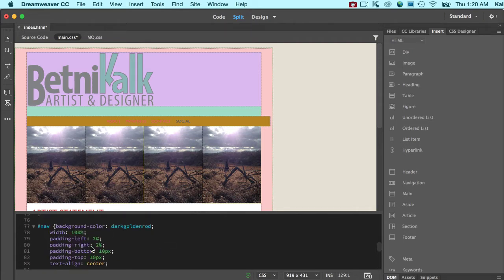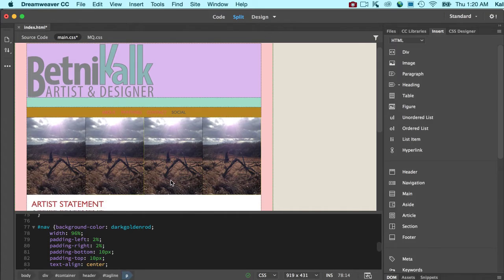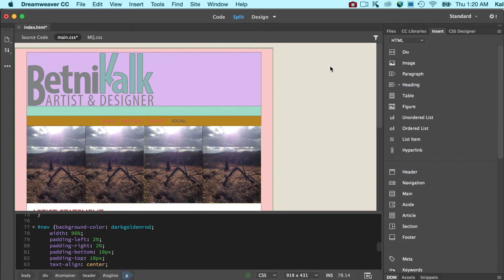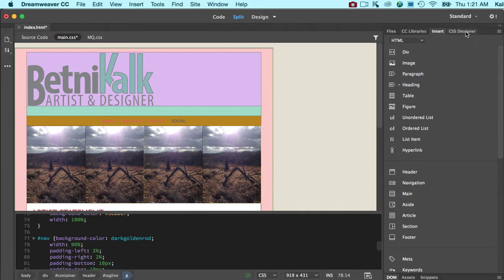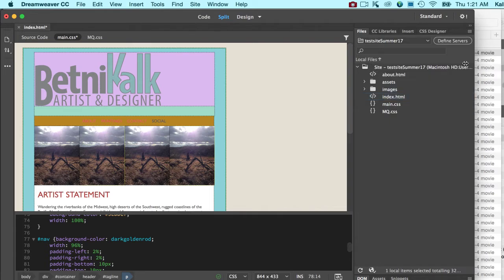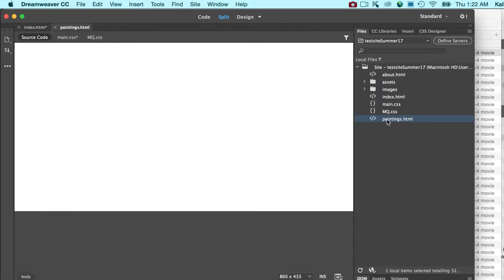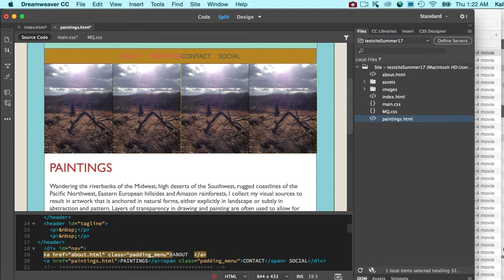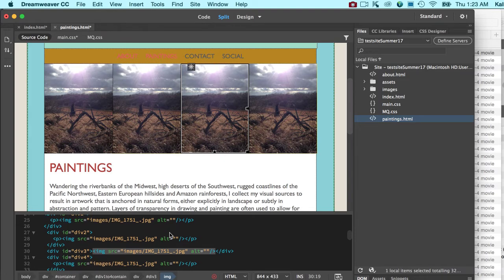Digital Foundations: WEB - 17 - Make Other Pages from Template